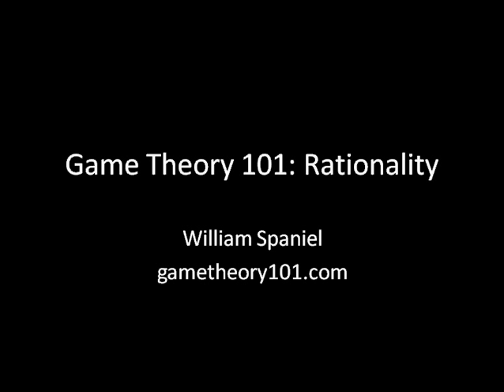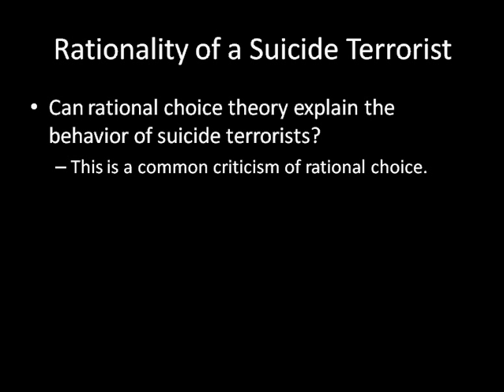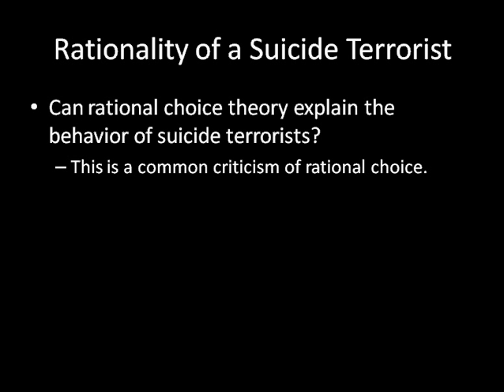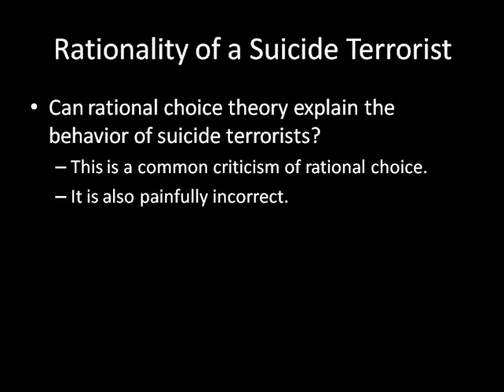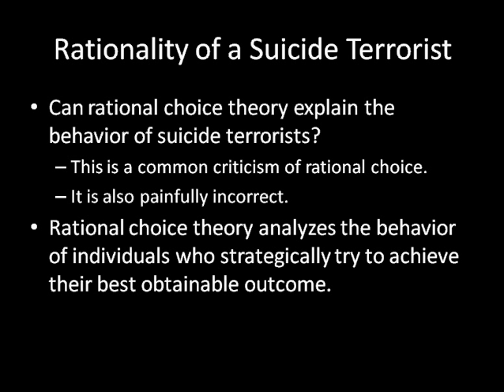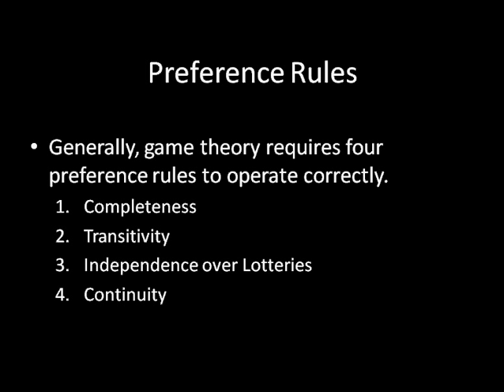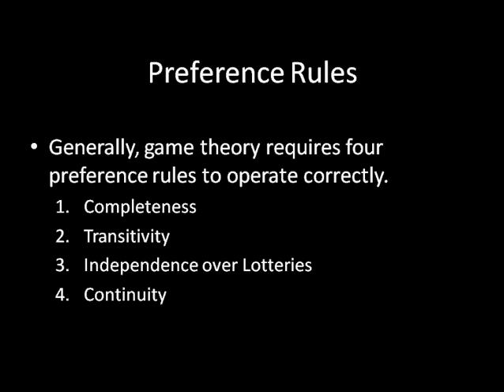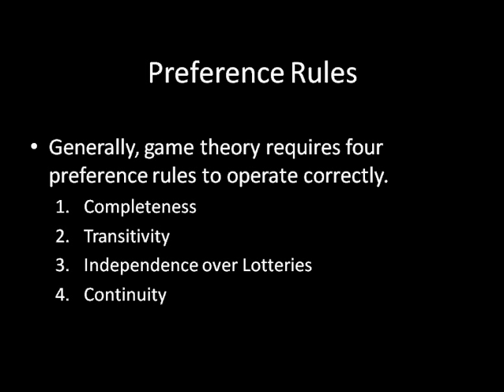Game Theory 101: Rationality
This lecture explains what we mean when we say "rational" when we use game theory to describe social science phenomenon. Do you think suicide terrorists are inherently rational? Think again.